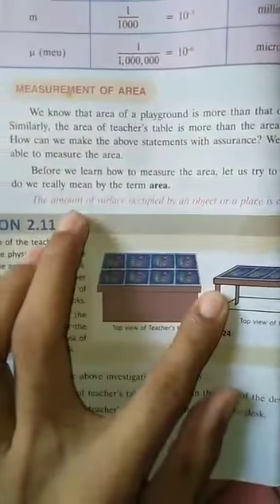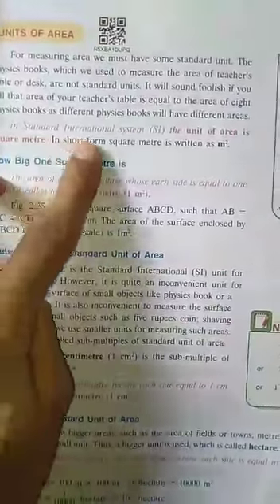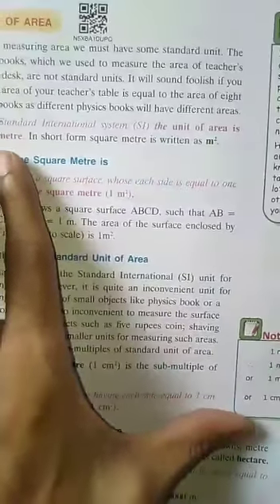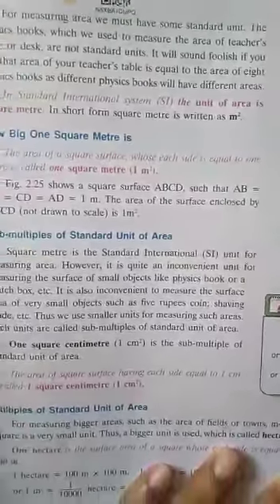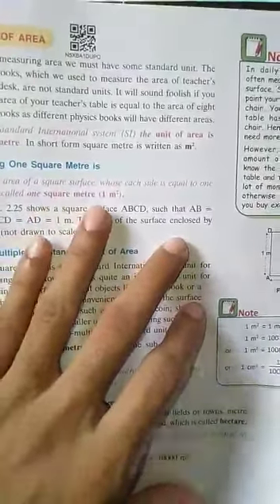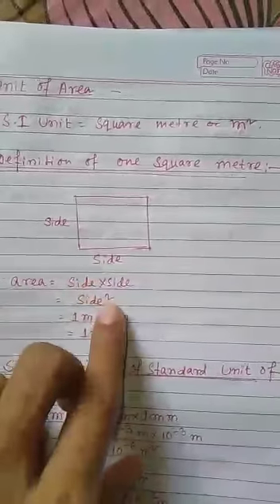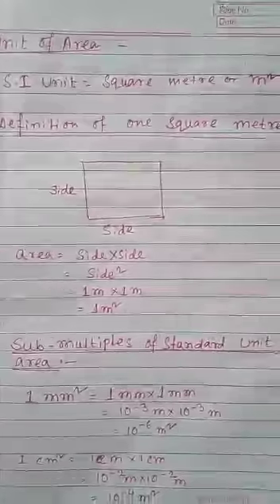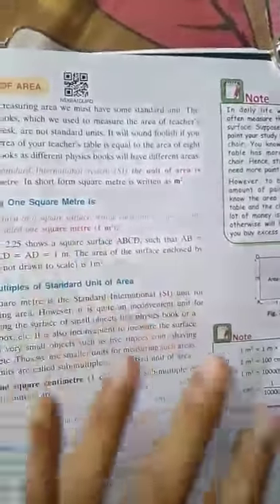CLASS- VI //PHYSICS // CHAPTER-2 // PHYSICAL QUANTITIES AND MEASUREMENTS // PART-4